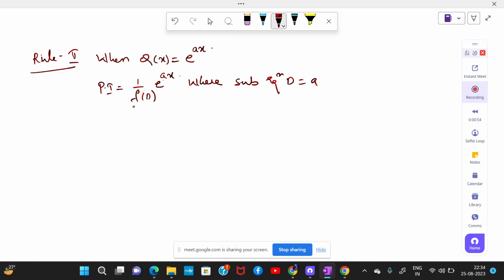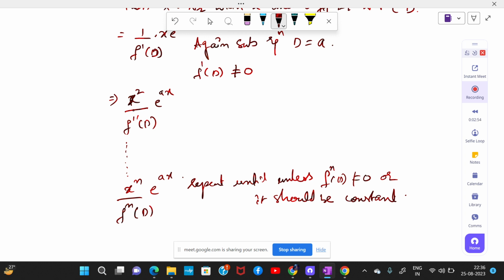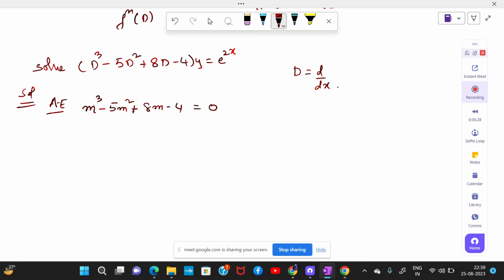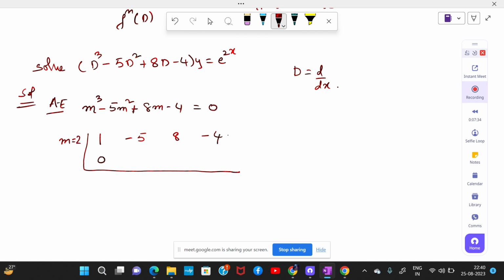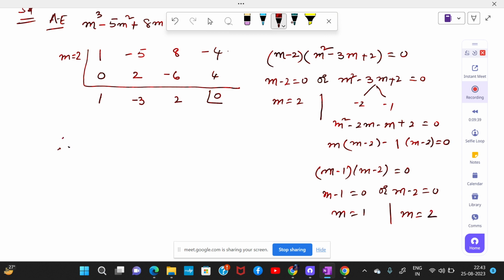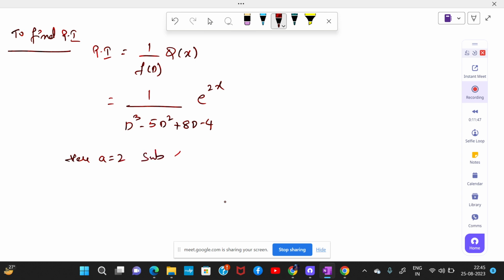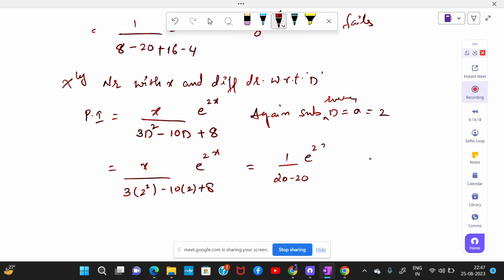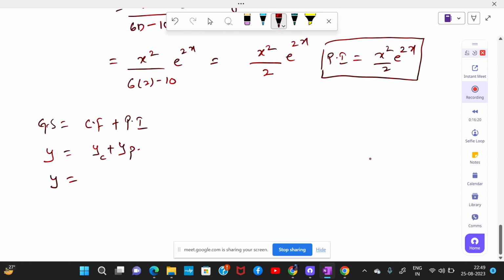Rule-1 Finding P.I when Q(x)=e^ax | Particular Integral | differential Equation